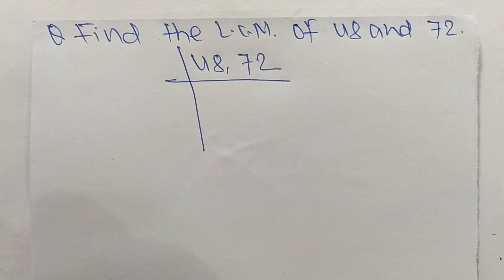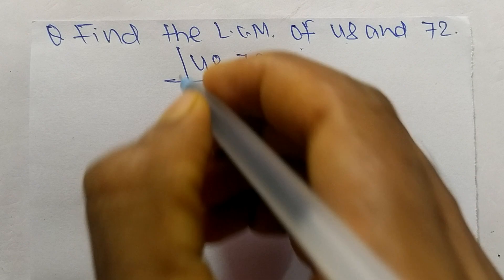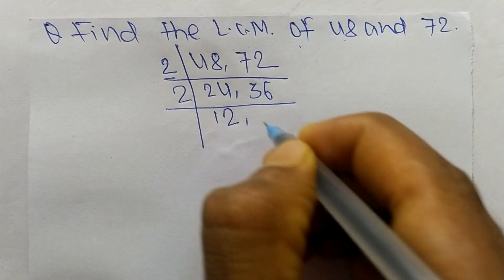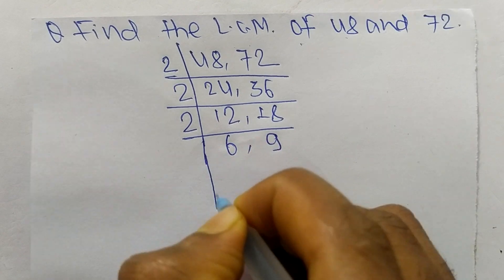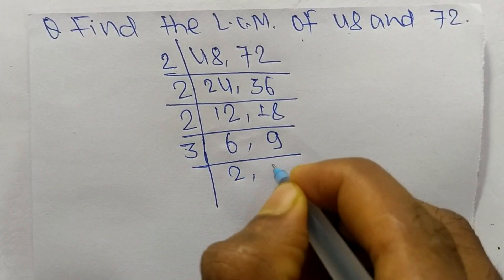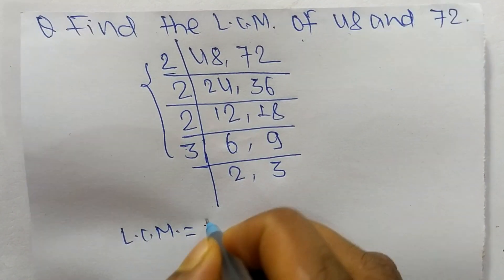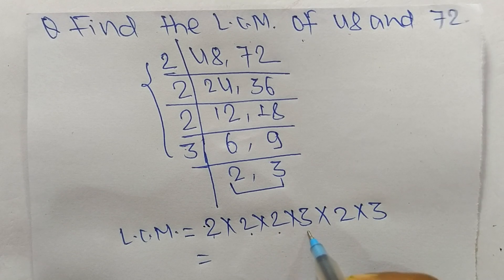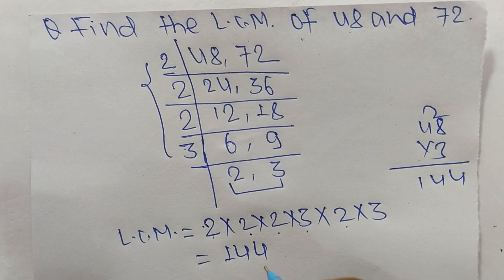LCM of 48 and 72